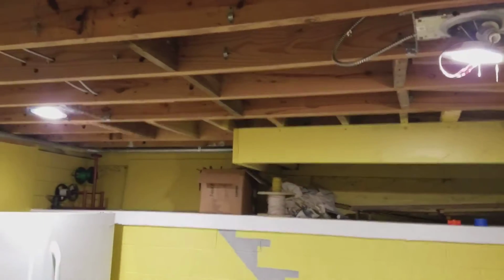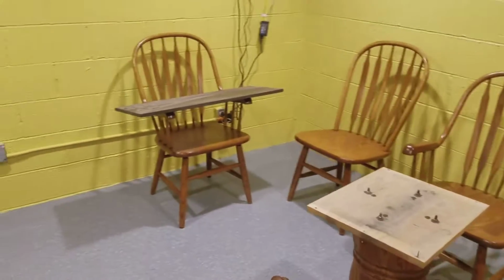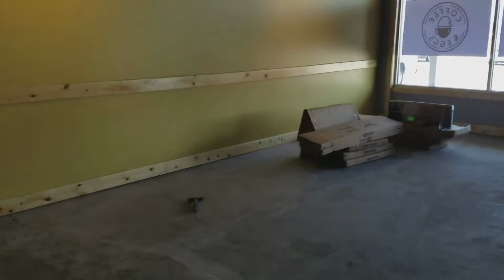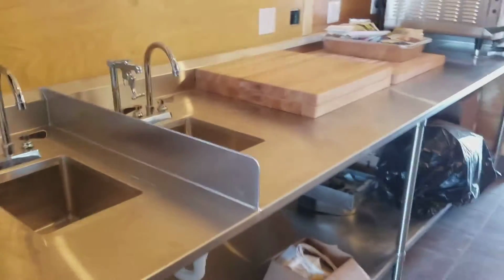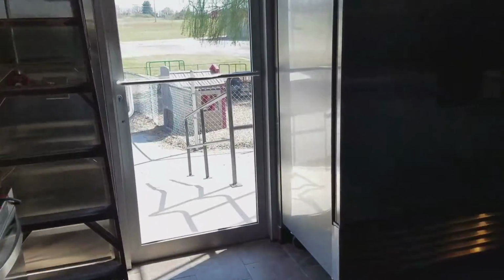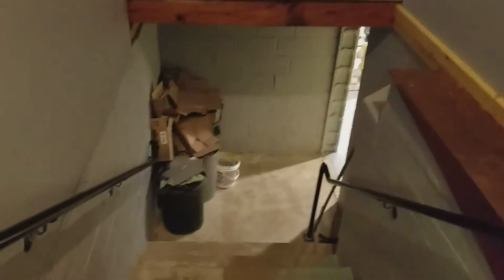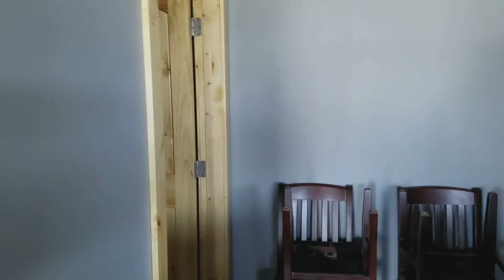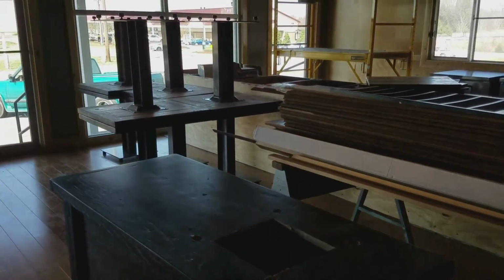Coffee Shop & Office Update